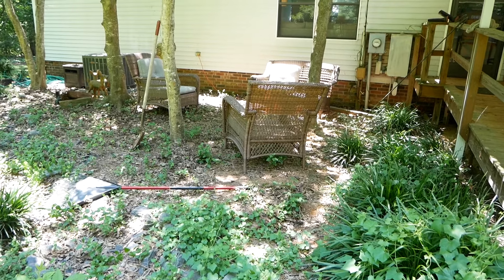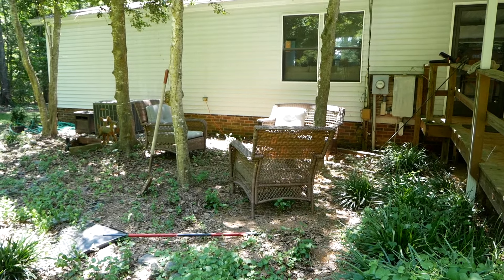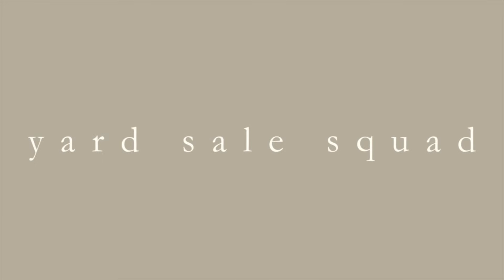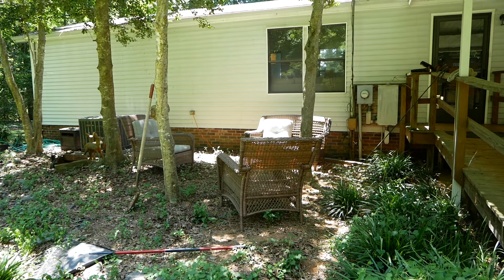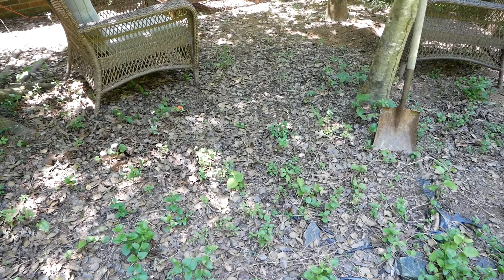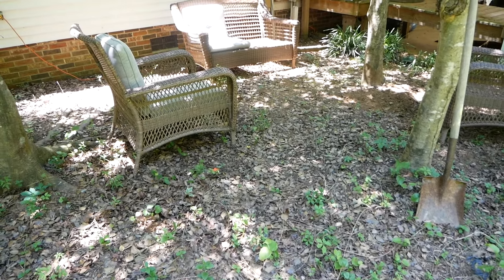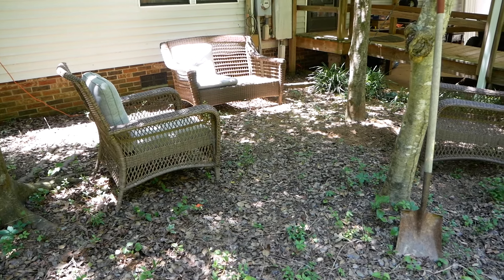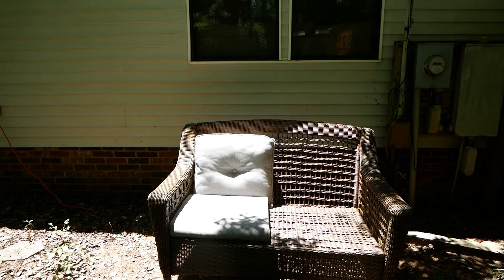Making Our Patio Dreams Come True - Part Two : Design and Troubleshooting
👋🏻 Hi! I'm Kellie and I share about our life of second hand shopping and living simply and on purpose. I'm so glad you're here.

Like this video? I think you'll love these!